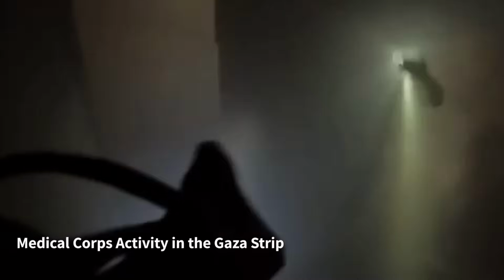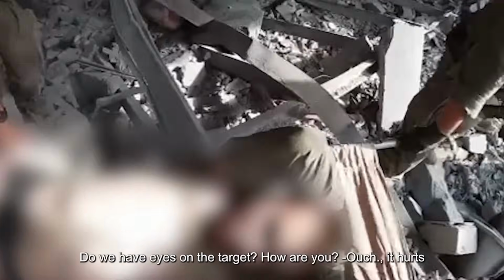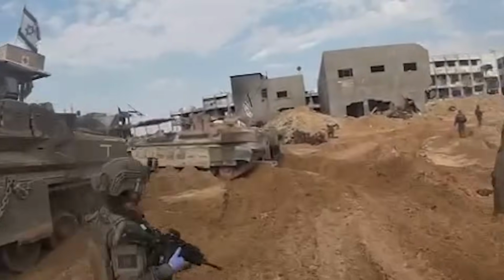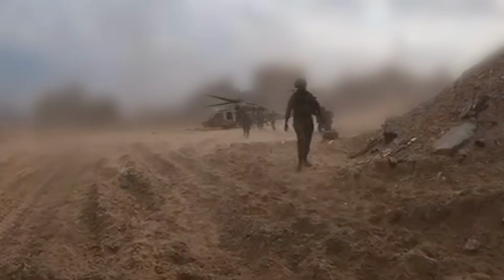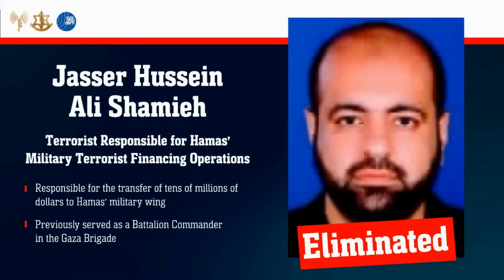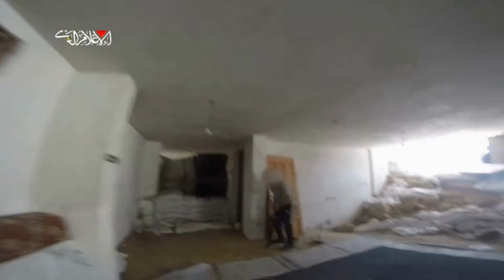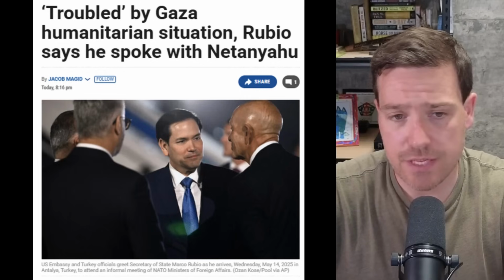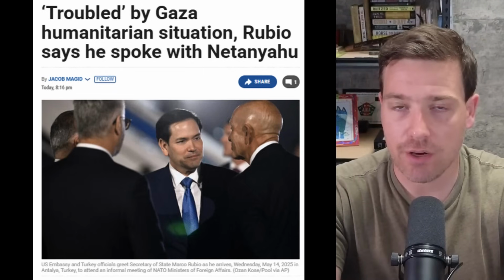Helmet Cam Footage of Gaza MEDEVAC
This is pretty wild to see in first person view

Today we're looking at some updates around the ongoing war in Gaza starting with some really interesting helmet cam footage of MEDEVAC.  The Houthis claim another attack against Israel while the IDF continues operations against Hamas.  We also have some Hamas footage showing how they're using backup cameras from cars to know when to set off IEDs in buildings in Gaza.  Finally, it looks like there may be a rift emerging between the  United States and Israel.